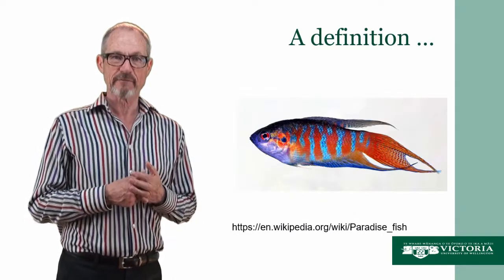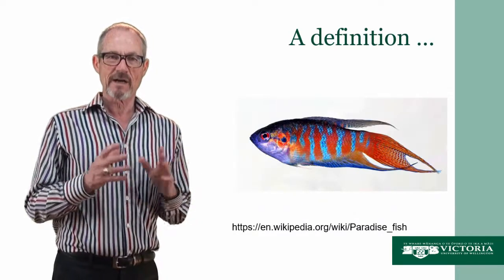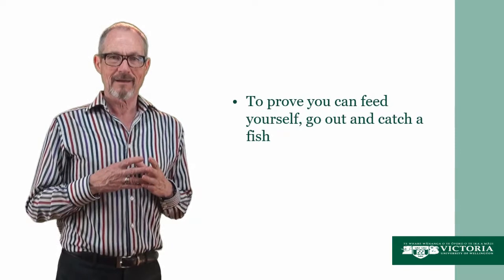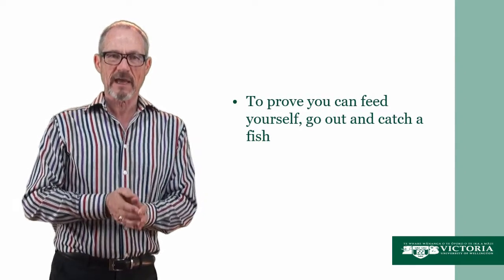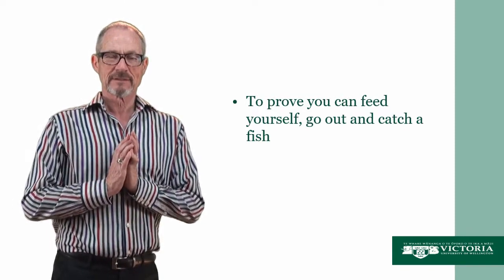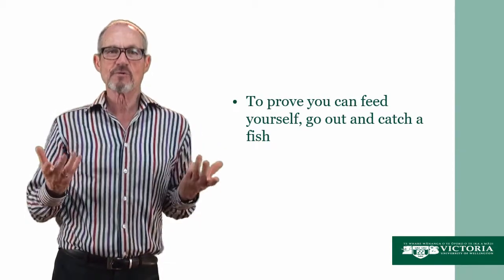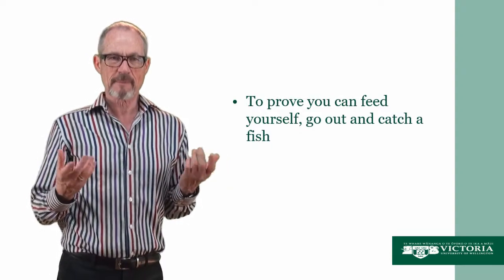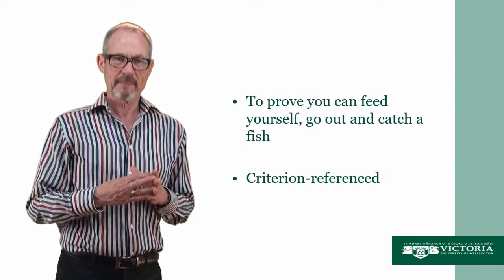Vid 14 Interpreting & using tests, including norm and criterion-referenced tests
A discussion with Associate Professor Peter Gu introducing some of the issues around test use and interpretation.